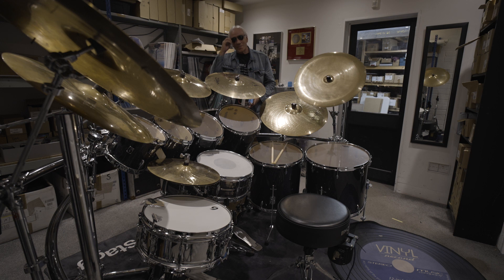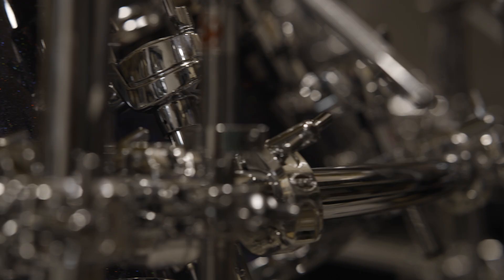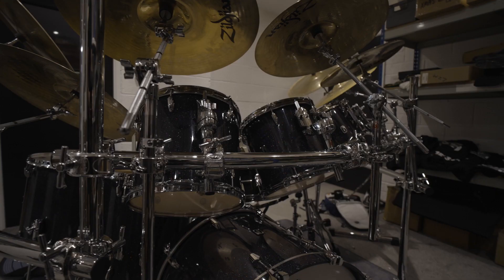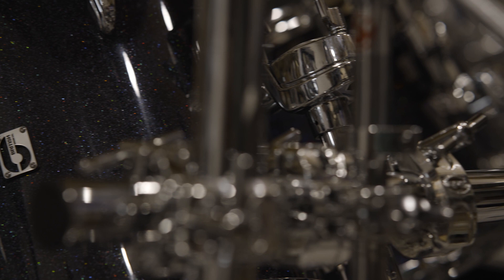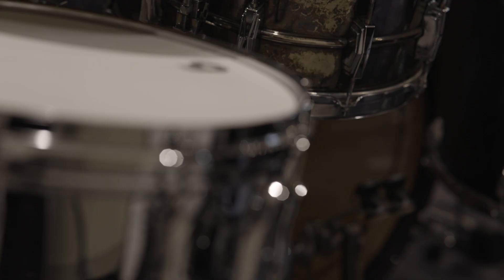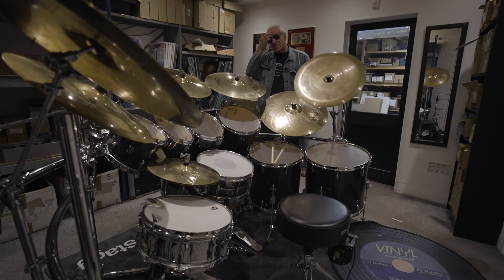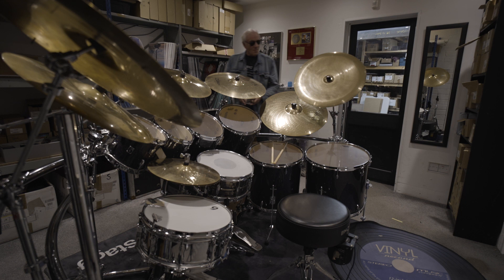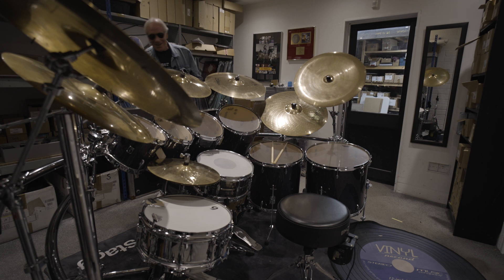Marillion - My Live Set Up - Ian Mosley and the British Drum Company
Marillion's drummer Ian Mosley walks us through his new British Drum Company set up for live. The set was premiered on the 2021 Light at the End of the Tunnel tour.

► FIND OUT MORE ABOUT MARILLION◀

► MY STUDIO SET UP SERIES◀

COMING SOON -  Steve Rothery

Set List - Rich / The Damage / Trap The Spark / Warm Wet Circles / Drilling Holes / Out of this World / Seasons End / The Space